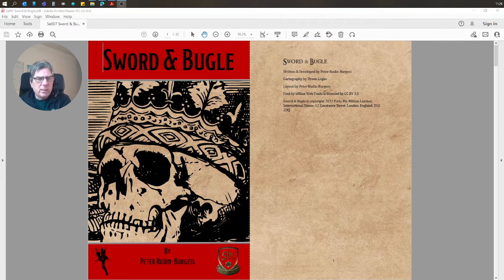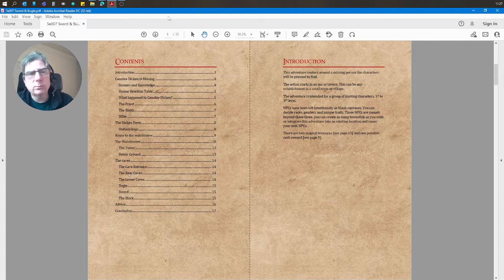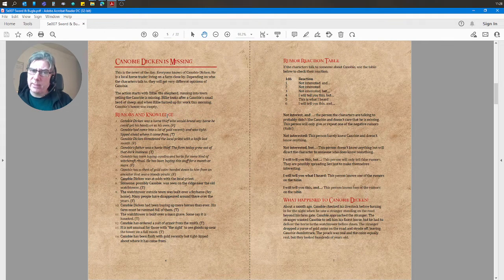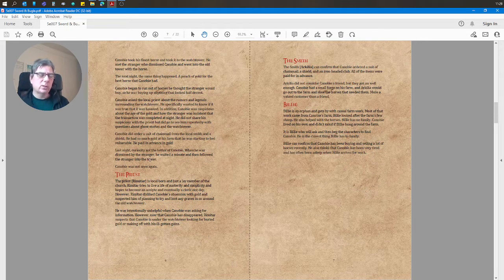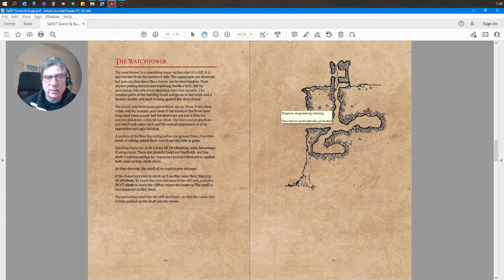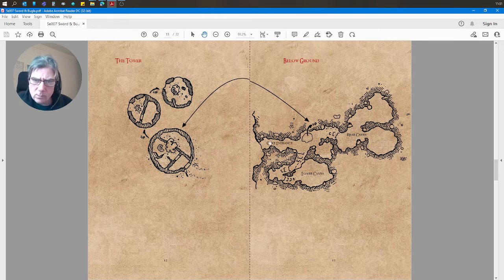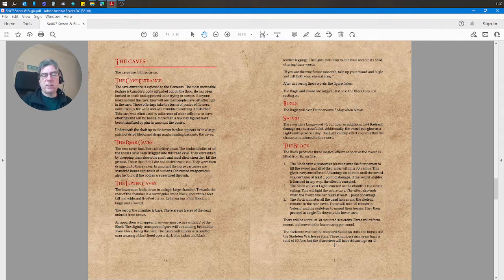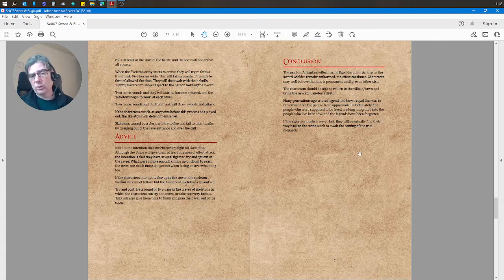Product Explainer Sword & Bugle a 5e Compatible Adventure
Visit my webpage for my blog, and downloads.